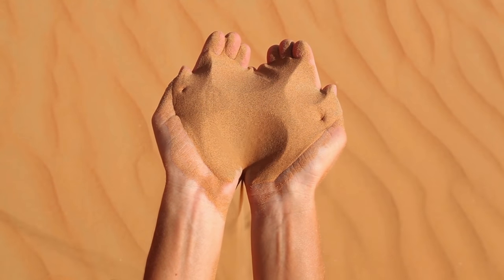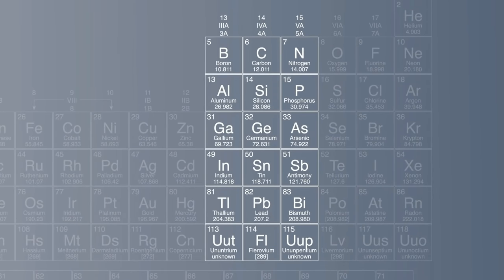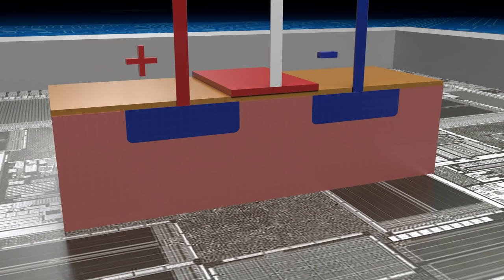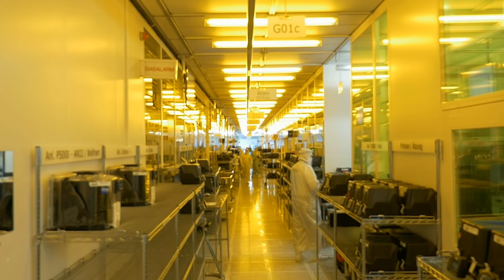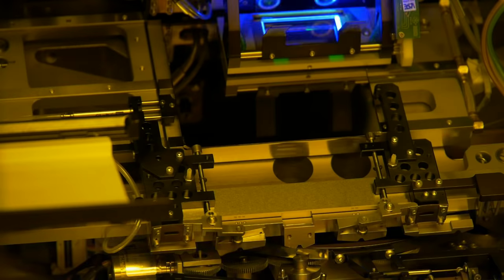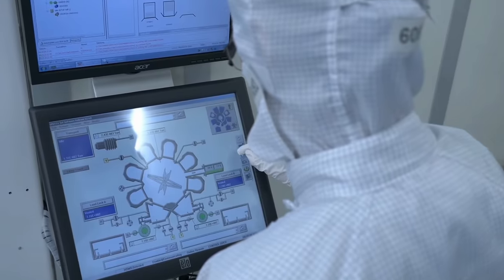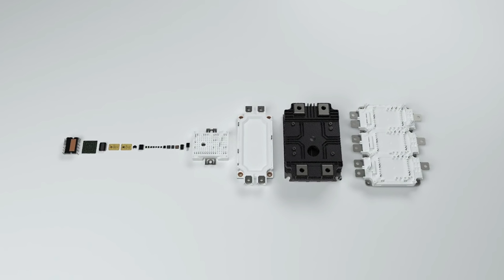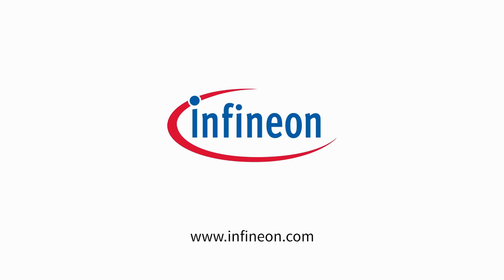How Microchips Are Made - Manufacturing of a Semiconductor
How are microchips made - from sand to semiconductor: Microelectronics usually is hidden to society – however, it is a constant companion in our daily lives. It tremendously contributes to the ongoing development and digitization of our world. But what is actually behind this technology?